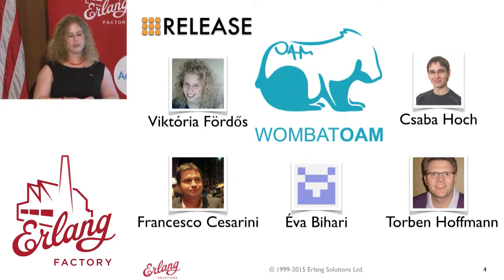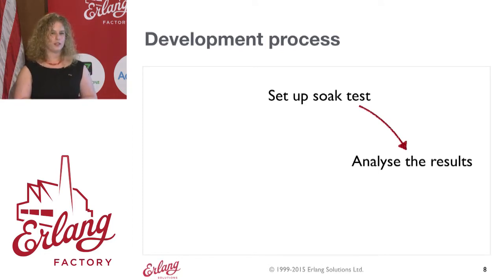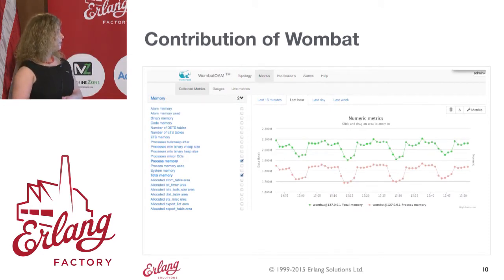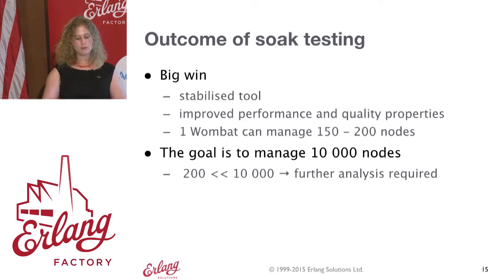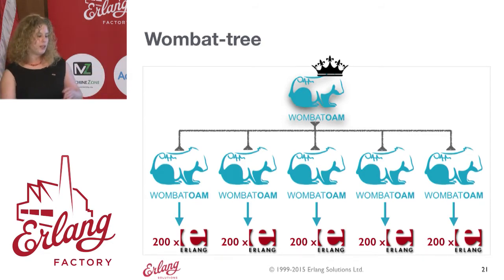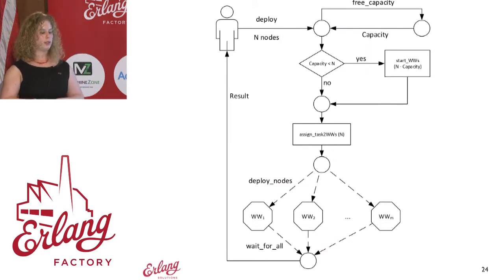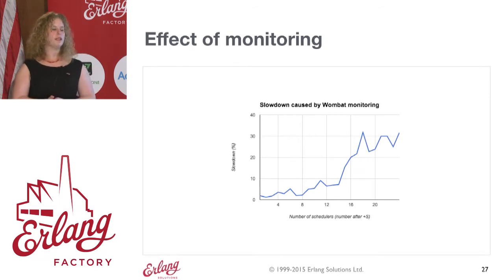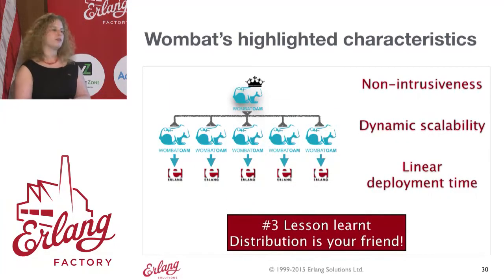Erlang Factory SF 2015 - Viktória Fördős - Scale, Manage and Prevent!